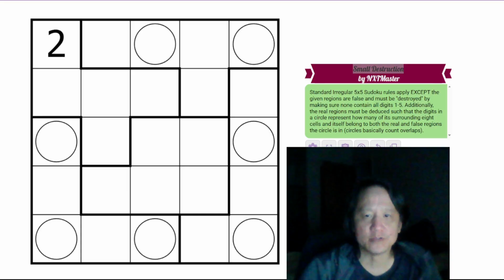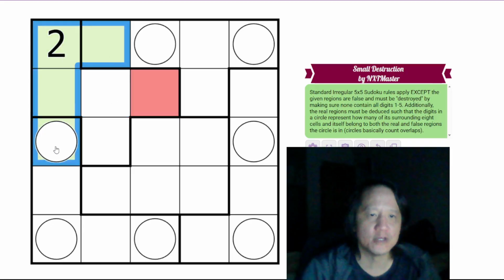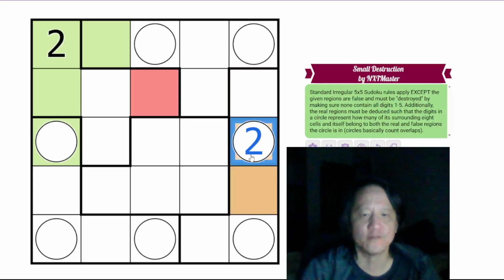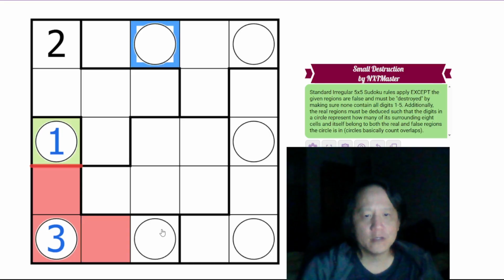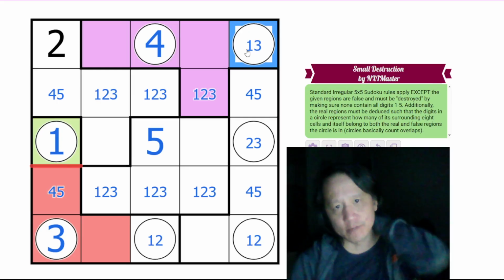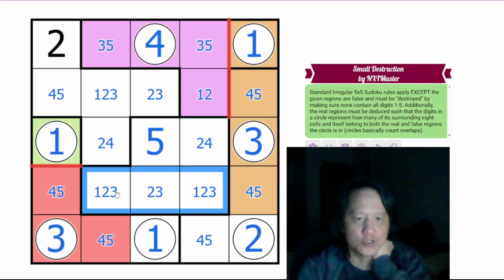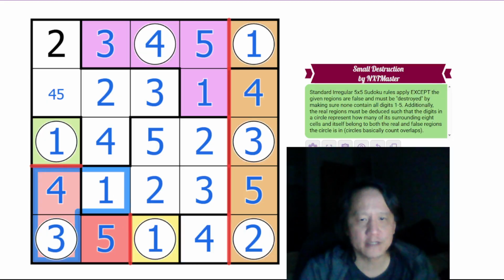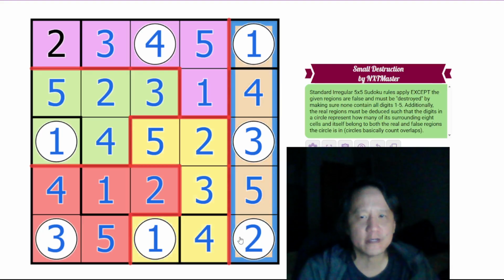Learn How To Sudoku with Small Destruction